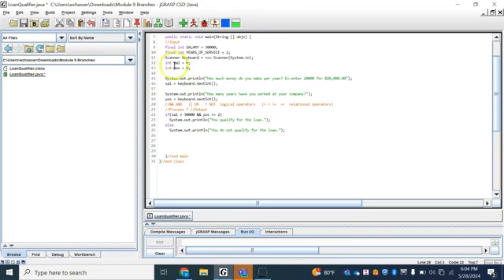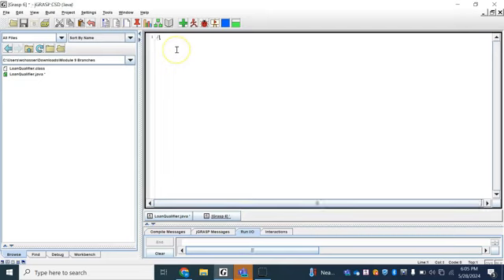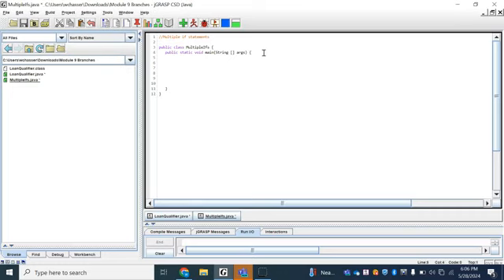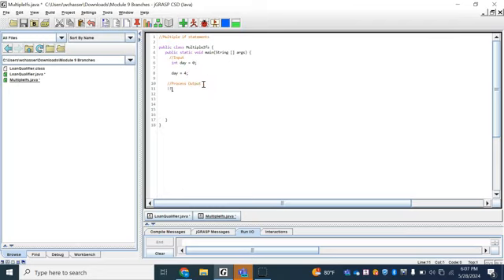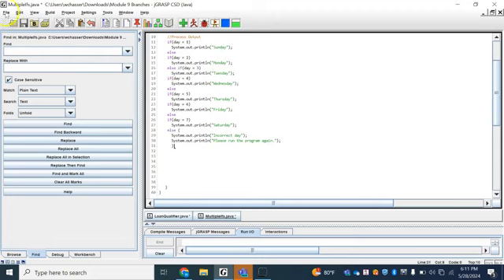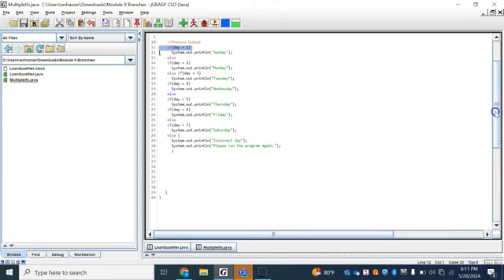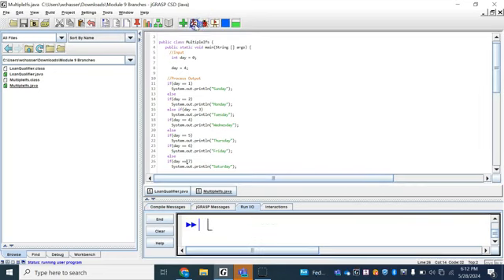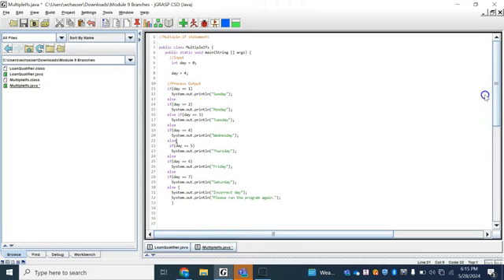Module 9 zybooks Part 2